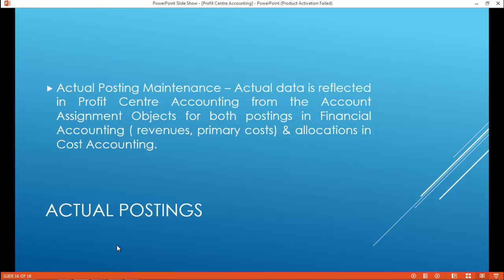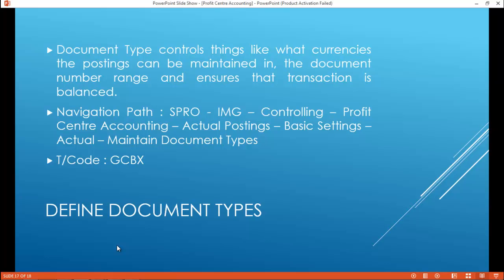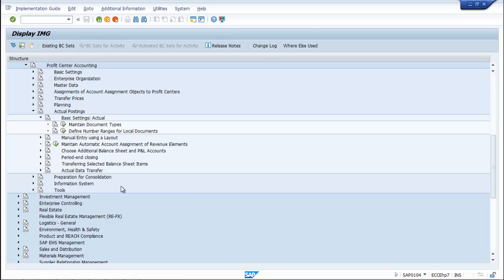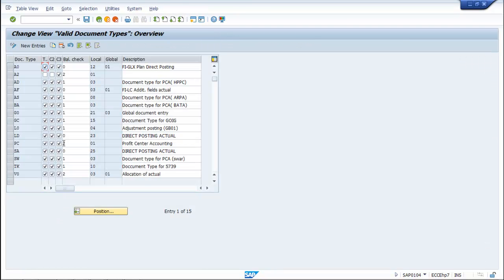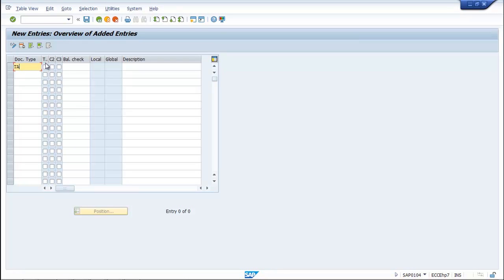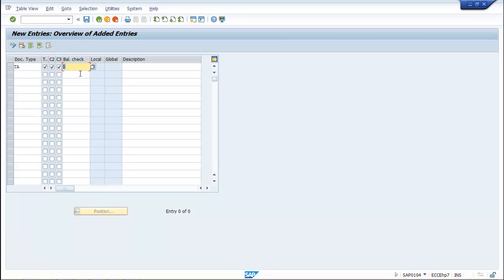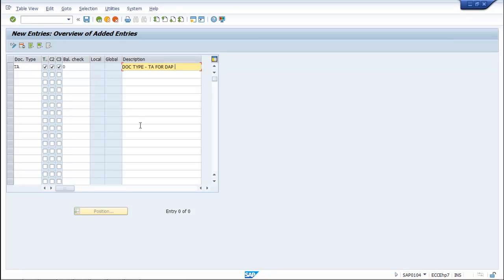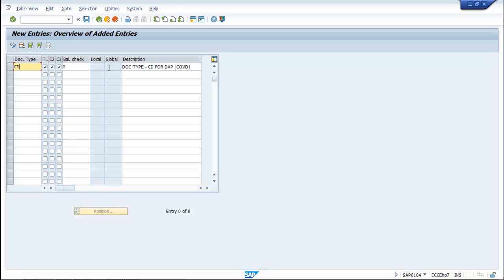Define Document Type in Profit Centre Accounting in SAP FICO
Define Document Type in Profit Centre Accounting